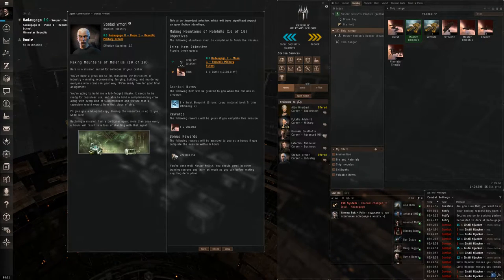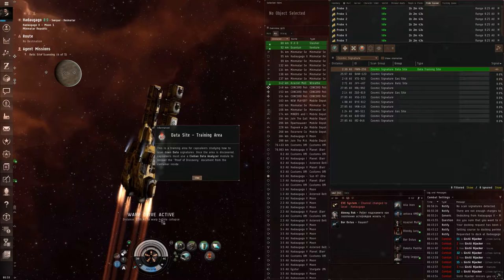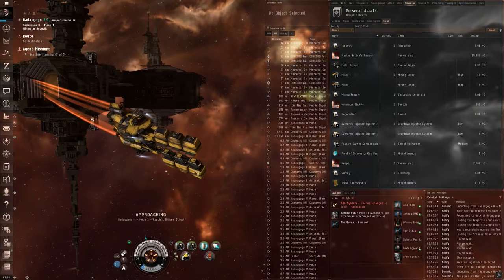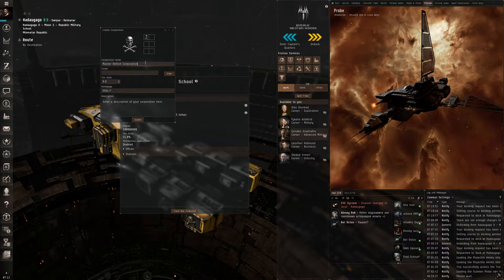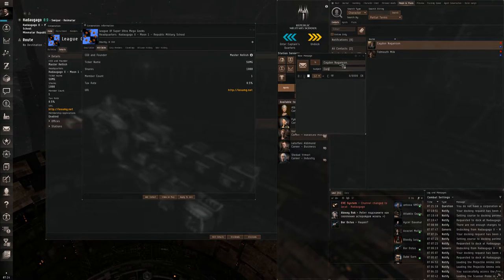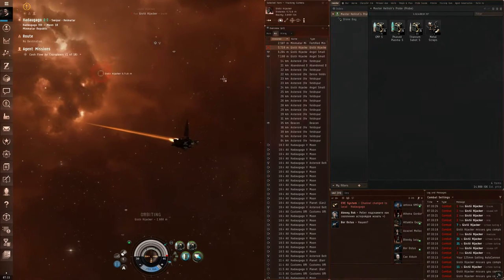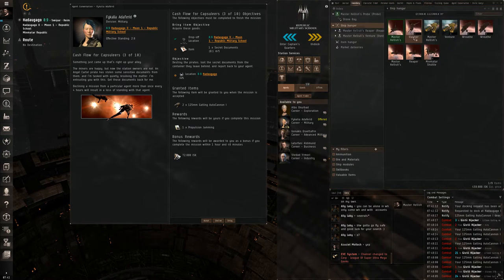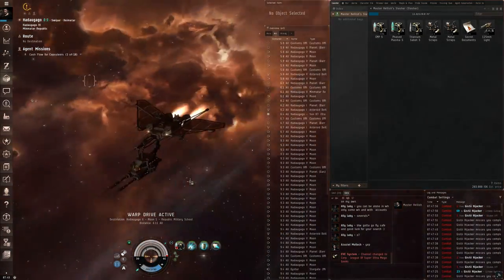Exploration Tutorial - 🚀 EVE Online 🌕 Let's Play E5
Join me in the EVE universe to create, explore and battle!
Master Hellish takes on the forces of New Eden, follow his adventures or ship up and come along.

Eve Online is a space-based, persistent world massively multiplayer online role-playing game (MMORPG). Players of Eve Online can participate in a number of in-game professions and activities, including mining, piracy, manufacturing, trading, exploration, and combat (both player versus environment and player versus player). The game contains a total of 7,800 star systems that can be visited by players